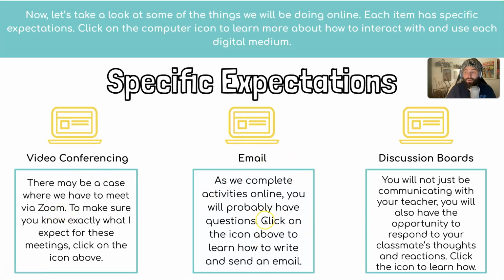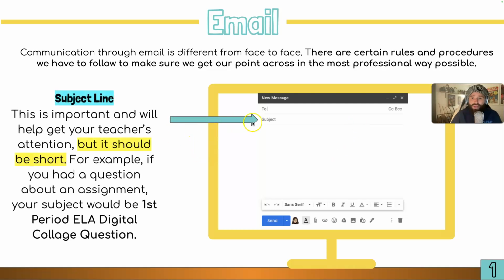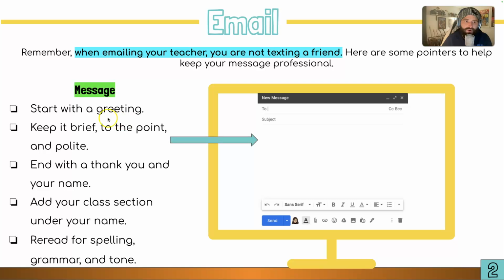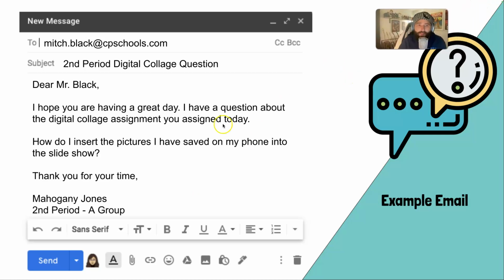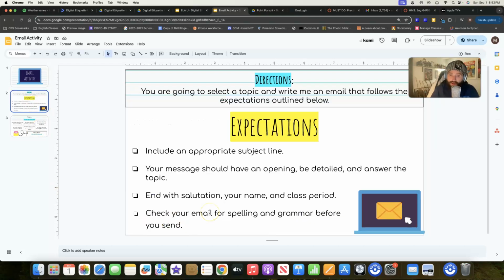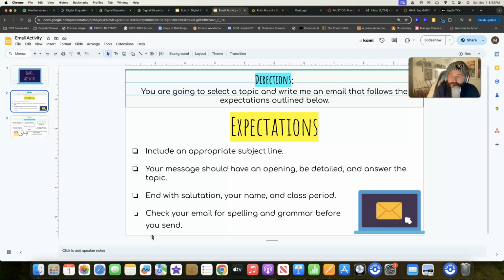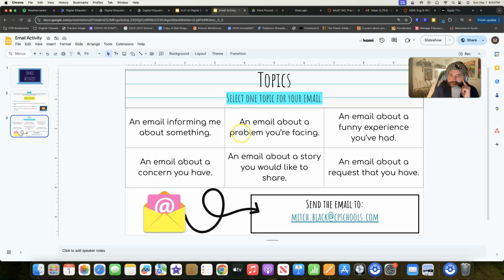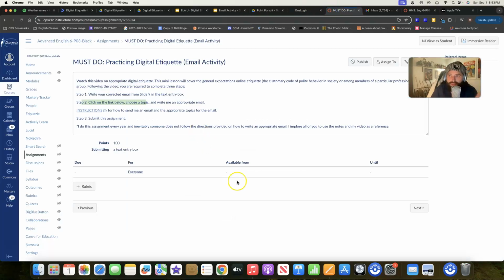Digital Etiquette Overview